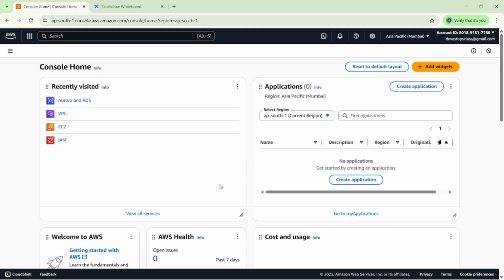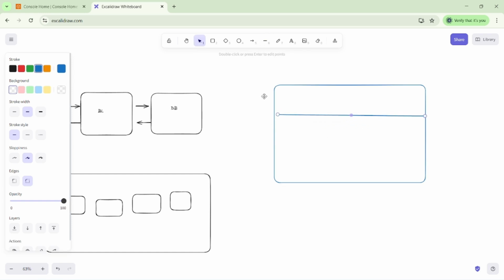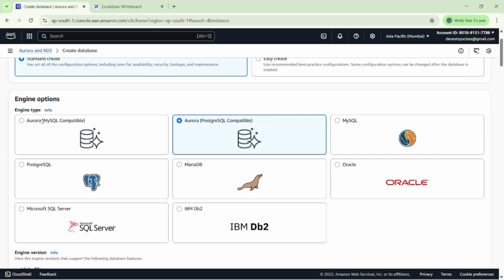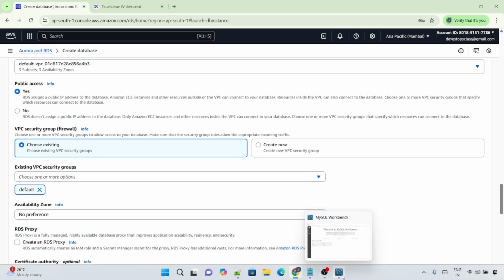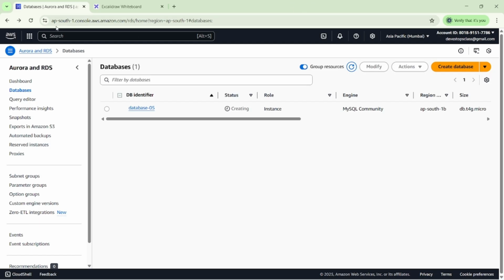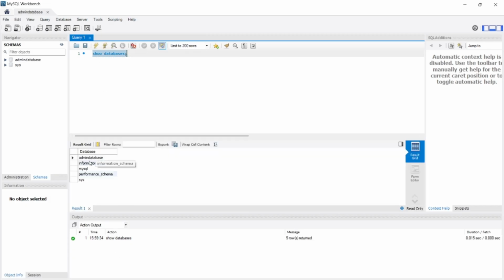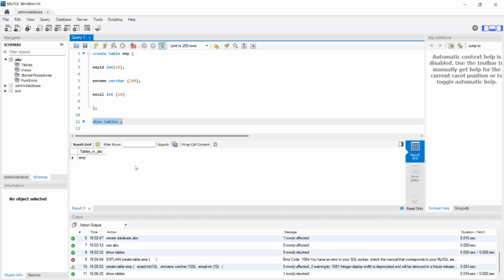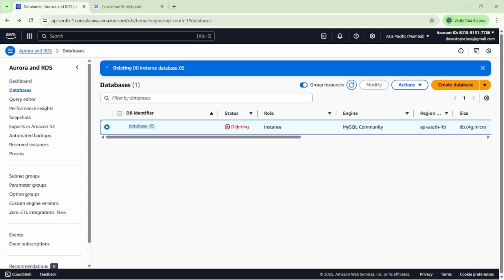AWS RDS Explained | Databases for Beginners | AWS-04